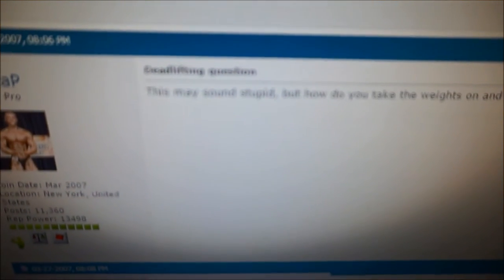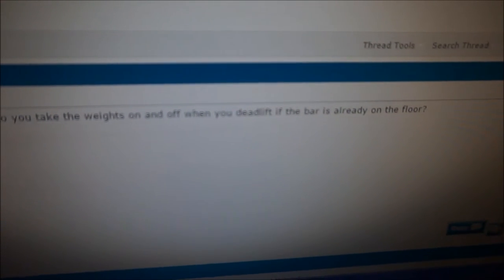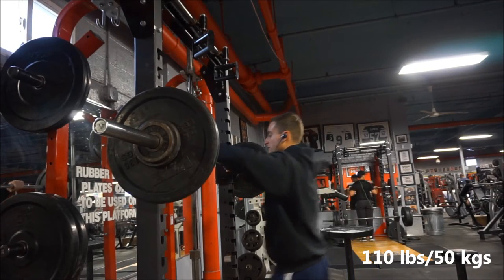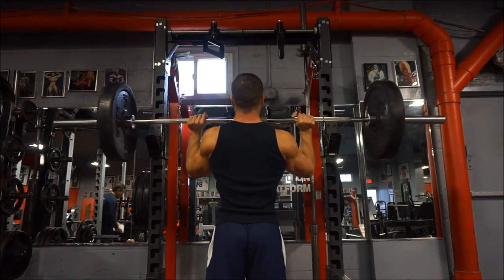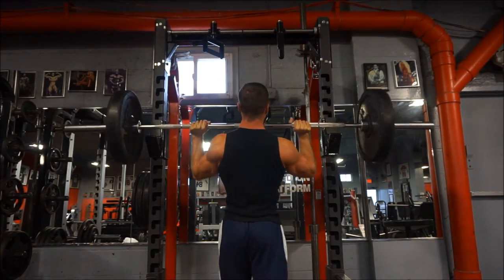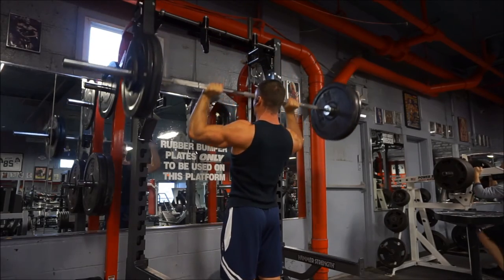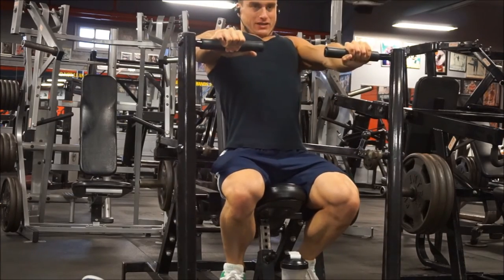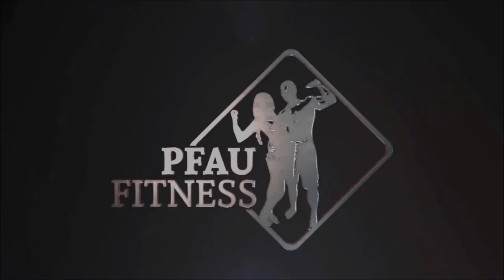When I First Started Lifting | Advice From Strangers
Follow us on Myfitnesspal: @apfau24 and @paula_3591